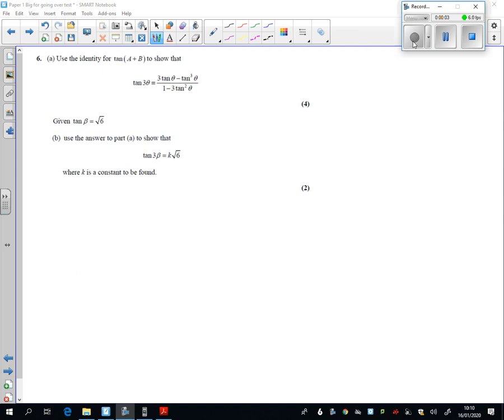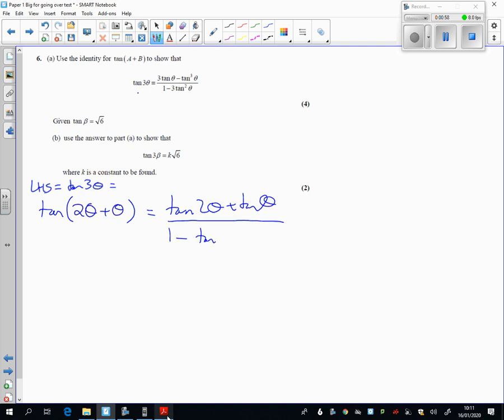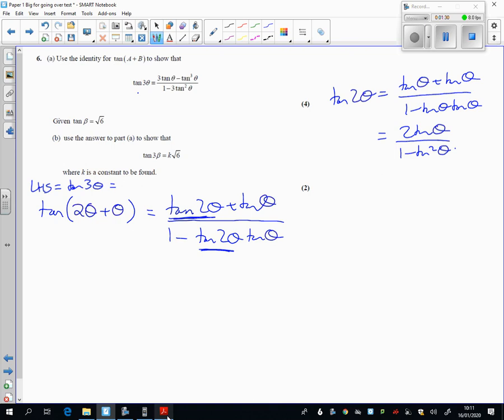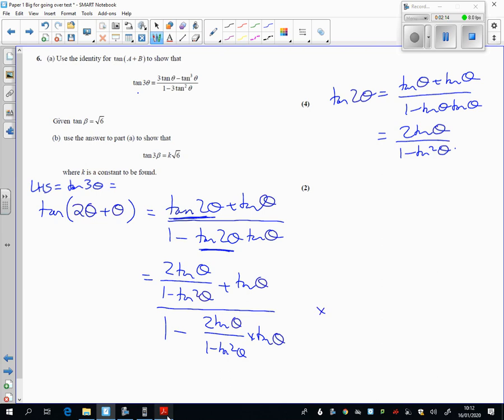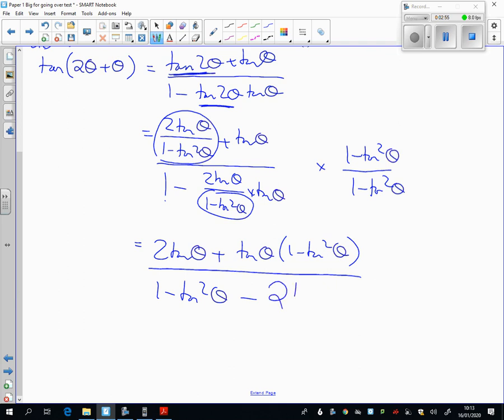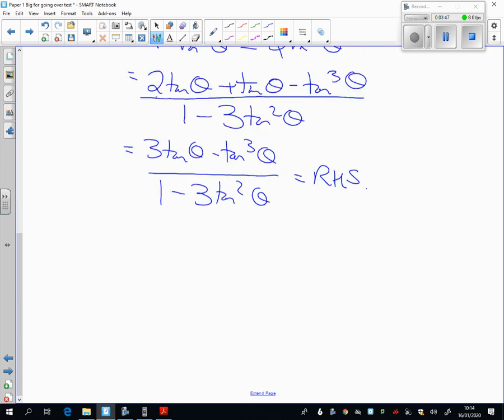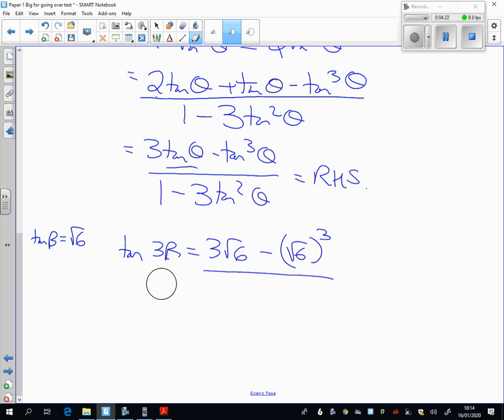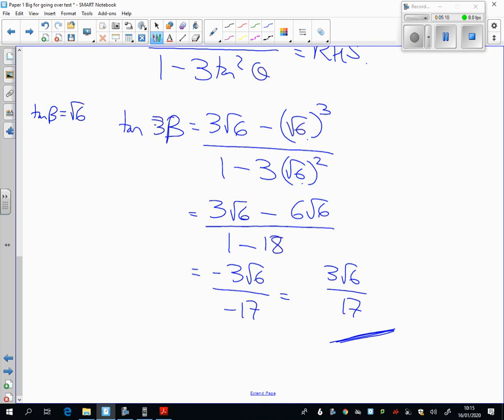2020 Mock P1 Q6